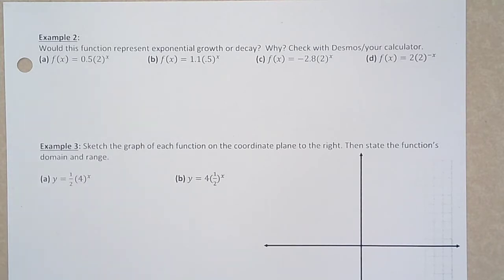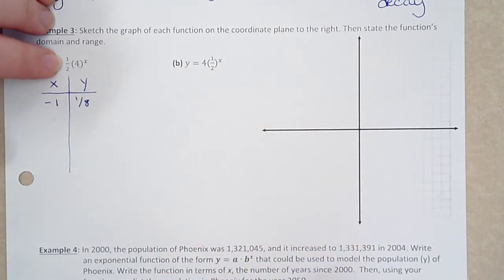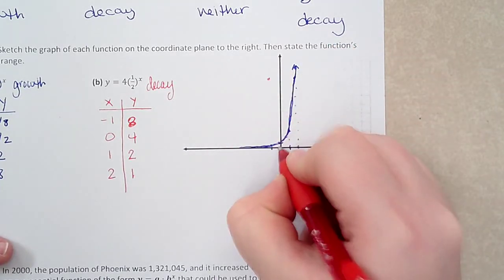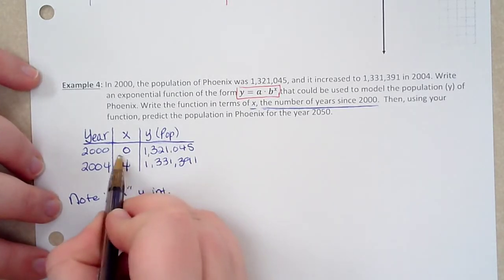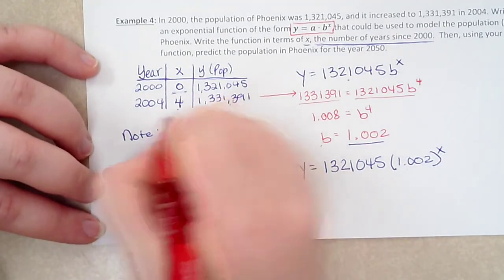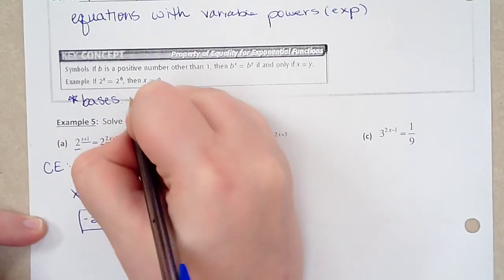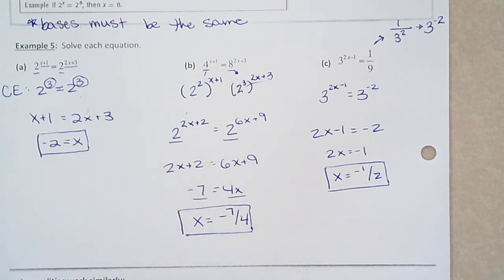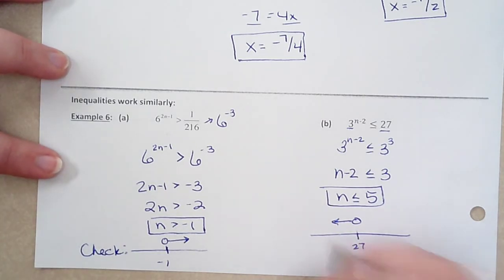A2 Notes 9.1 Day 2